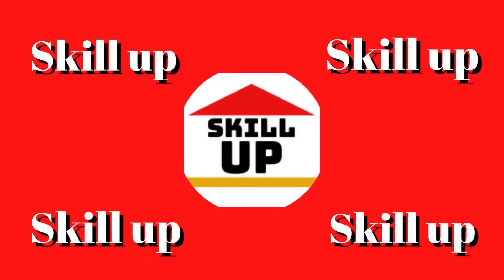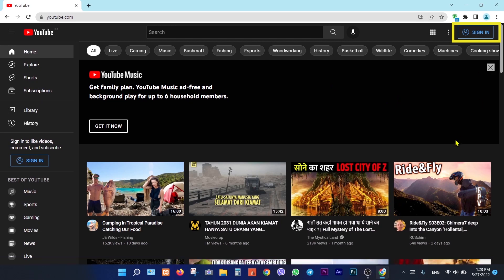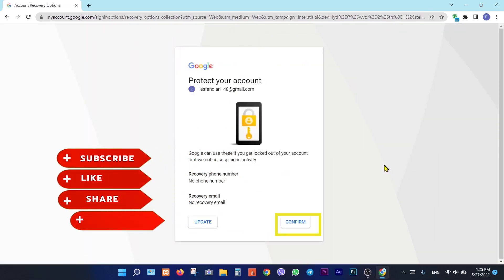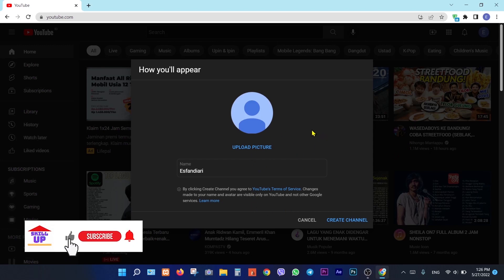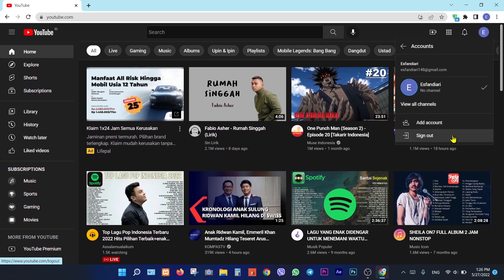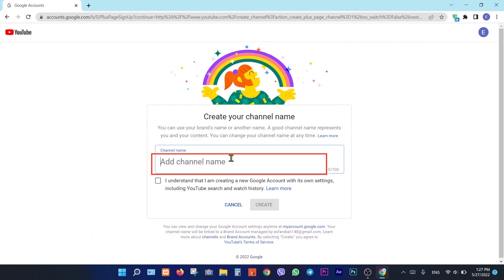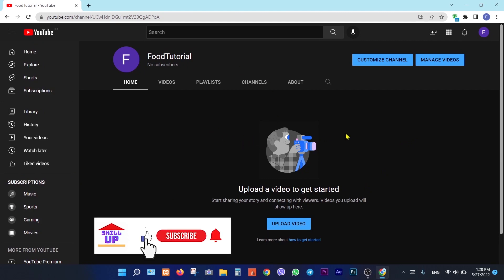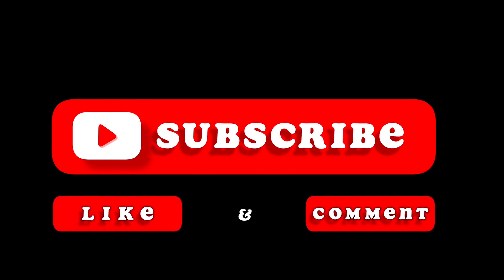How to create a Brand YouTube channel in 2023-YouTube Brand Channel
In this video, I'll show you How to create a brand channel on YouTube 2023
How To Create Brand Account - Brand Channel
You get better security permissions with a Brand Channel than you do with a Personal Channel. And if you're looking to sell your channel as part of your business, you need to set it up as a Brand Channel to do so.

Follow along as I show you how to create a brand account/brand channel on YouTube so you can have all the benefits on how to make a YouTube channel, and also how to move your Custom URL to your Brand Channel the RIGHT WAY when you move your Personal YouTube Channel to a YouTube Brand Channel.

🙏🙏🙏لطفا برای حمایت از ما کانال اسکیل آپ را سابسکرایب کنید واگر از ویدیوها خوشت اومد یک لایک هم بکنید